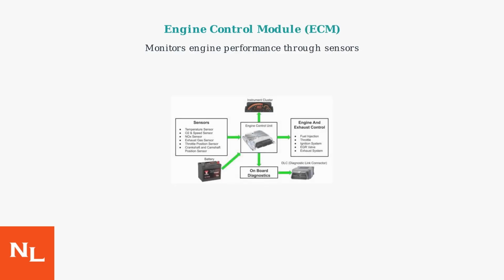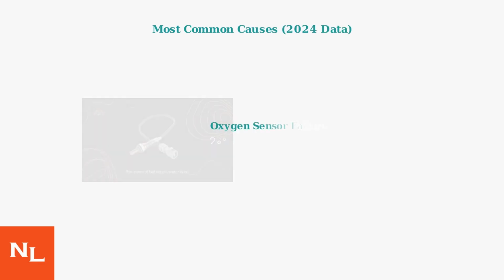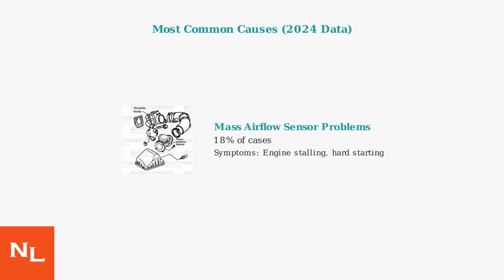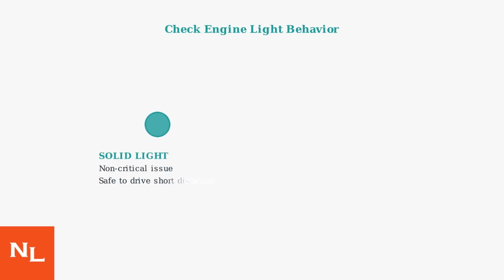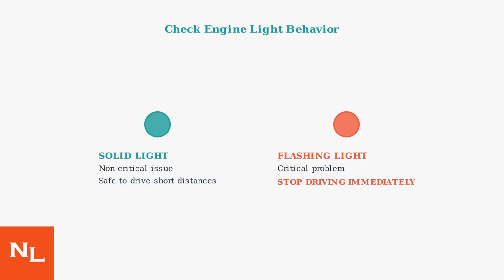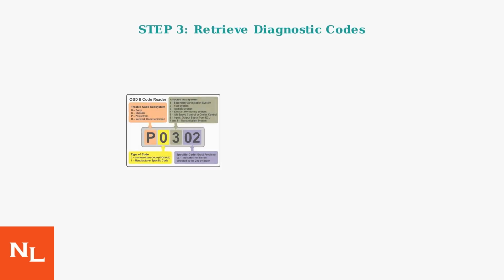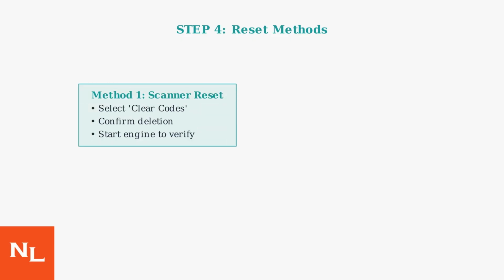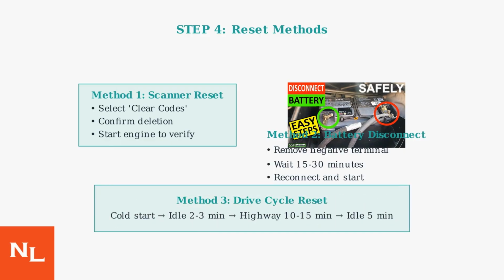How To Fix & Reset Check Engine Light – Causes, Meaning & Step-By-Step Clear Guide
Discover how to fix and reset your check engine light with our comprehensive guide. Learn about causes, meanings, and step-by-step solutions today!